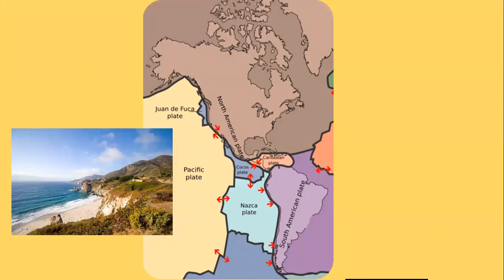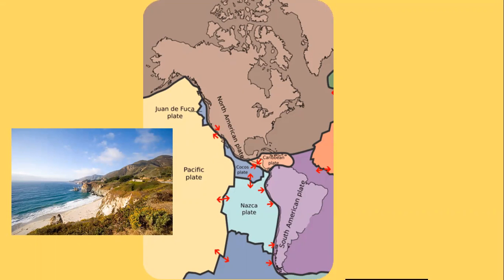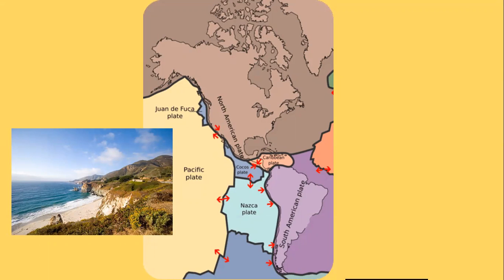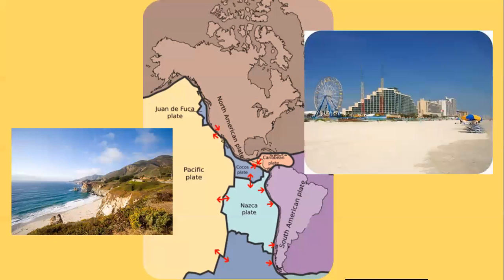7th Grade Week 15d Continental Margins